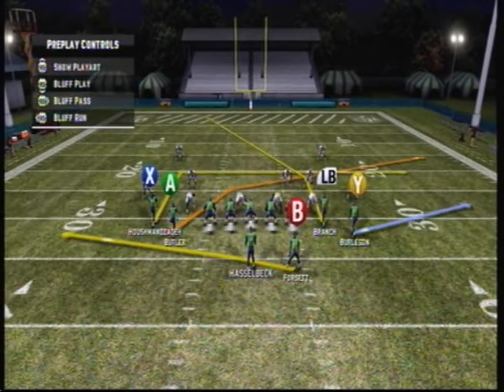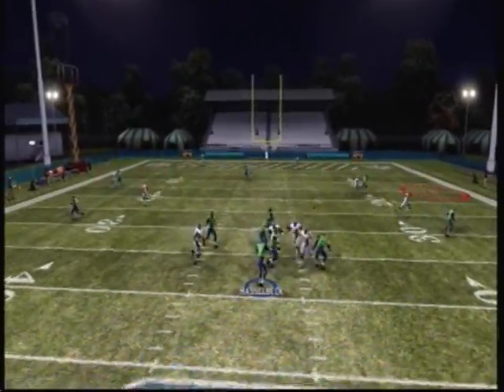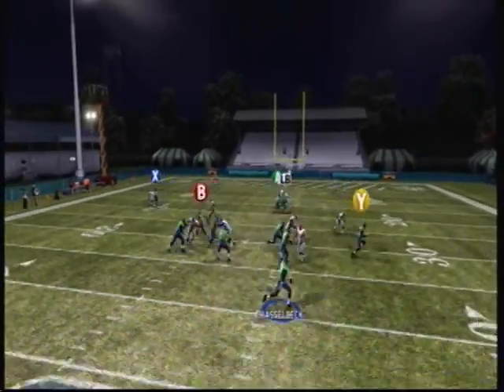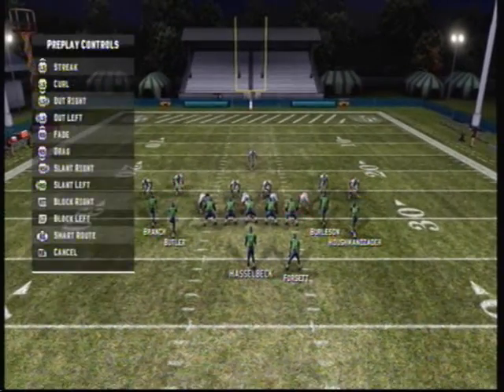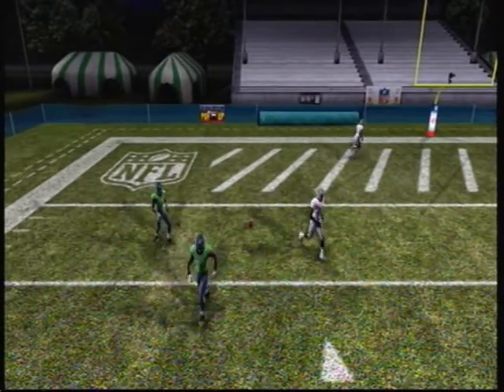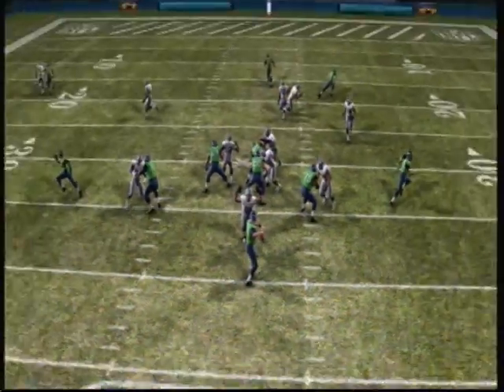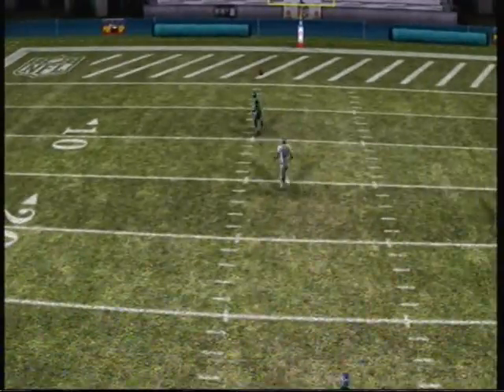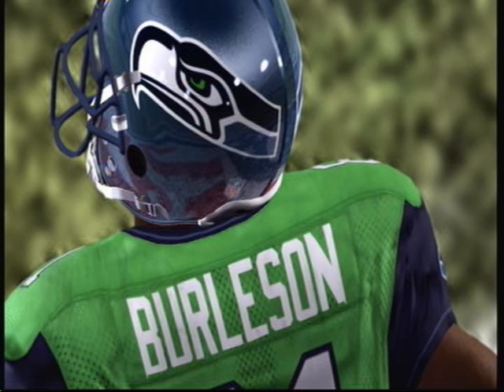Madden Tips & Cheats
TheMaddenMinds.com W.S.T Crew Offensive Tip